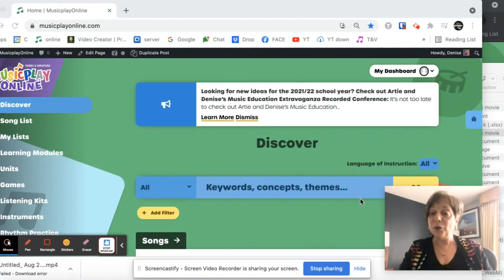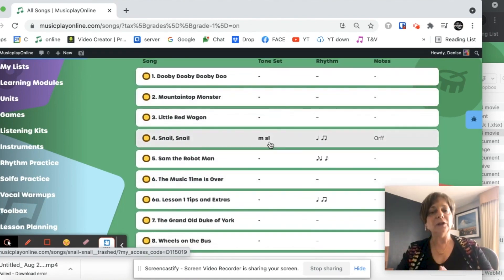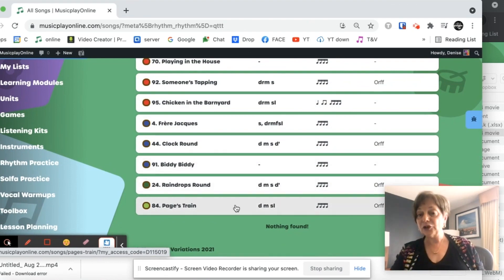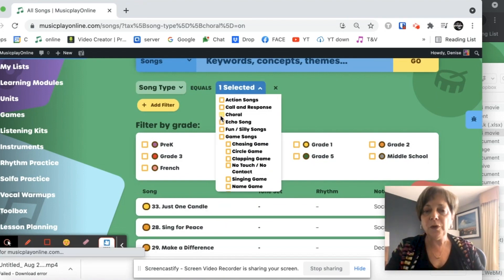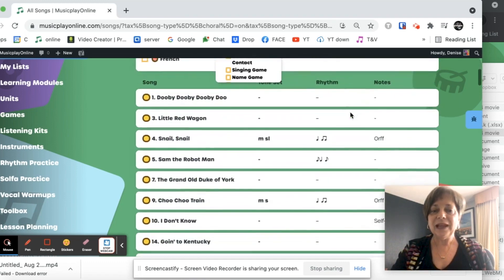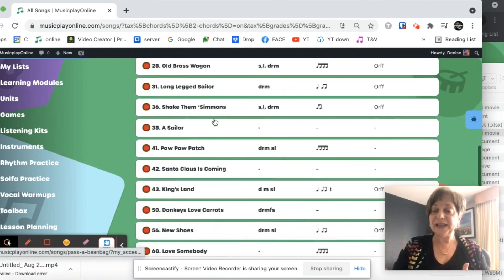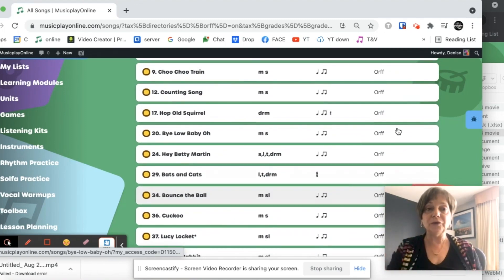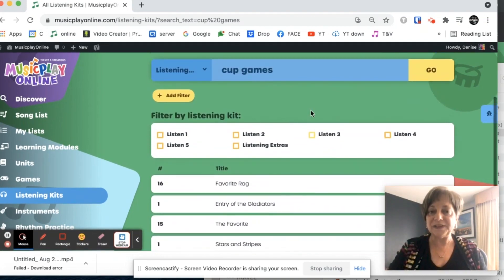How to use the Search Engine on MusicplayOnline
This quick video is designed to help out teachers who are new to Musicplay Online!

0:00 - How to search the whole site
0:46 - How to search the whole site
1:33 - Filter by rhythm
2:17 - Filter by tone set
2:56 - Filter by song type
4:53 - Filter by chords used
5:21 - Filter by directory (Orff, Kodaly, or Social Emotional Learning)
6:17 - Search in the Listening Kits
7:20 - Report errors